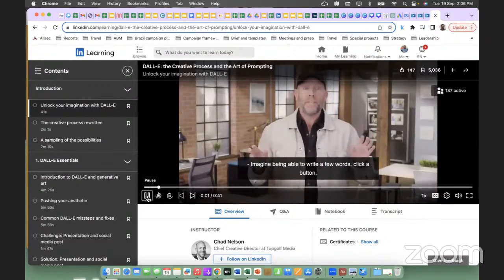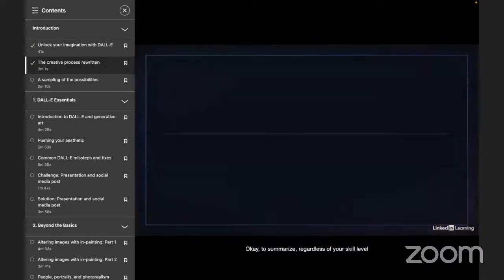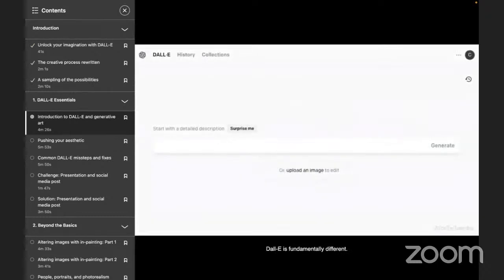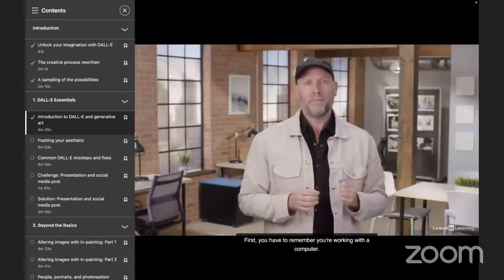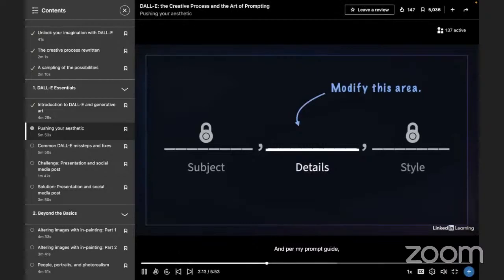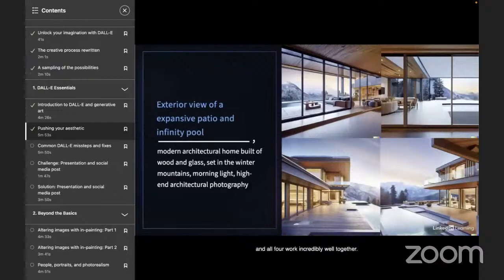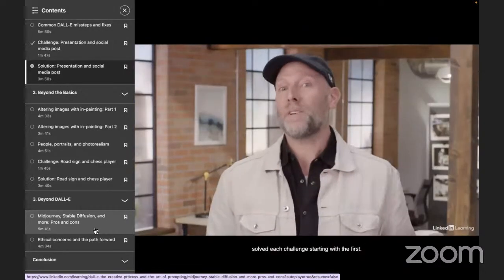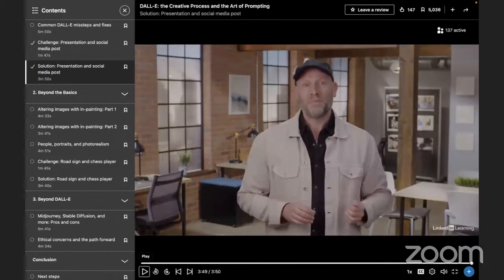Expert session by Soumyajit Dey